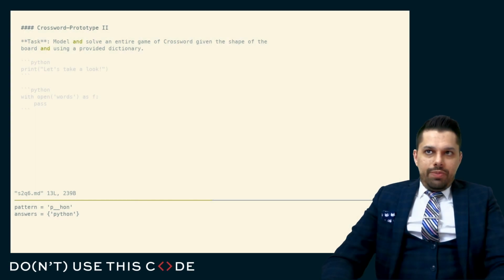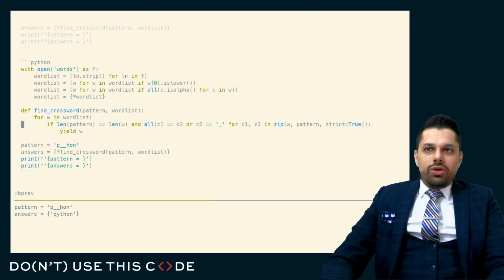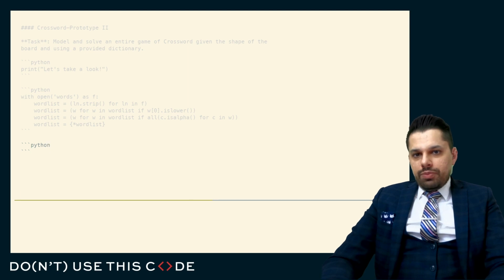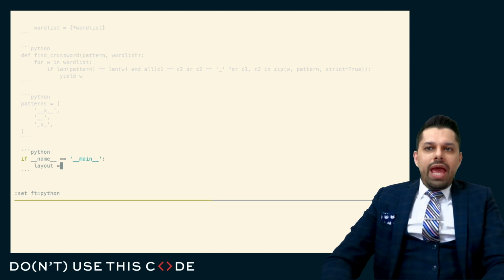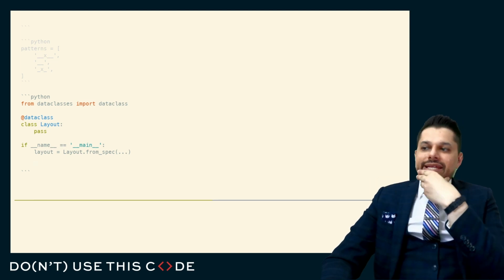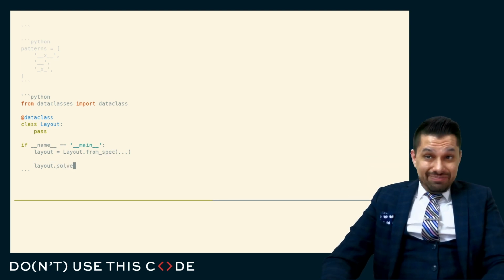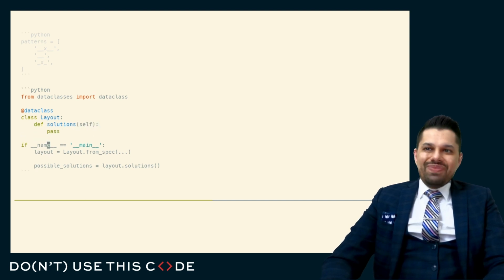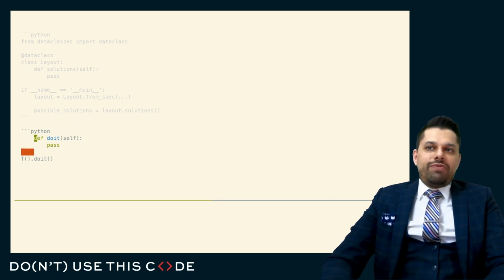(Most!) Users Don't Solve in Pen | Live Coding a Crossword Prototype Part 2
This clip is part of the Live Coding a Crossword Prototype series from Coding at the Speed of Thought.

Abstract
In this series, we take a look at word games like Scrabble, Jumble, and Crossword puzzles to see how our choice of data structure can influence the performance of our code and how more fluent use of Python can result in better design of library code.